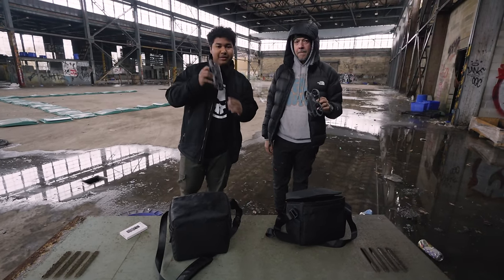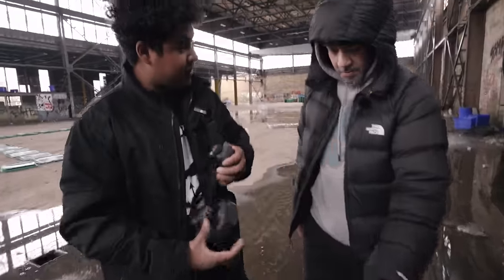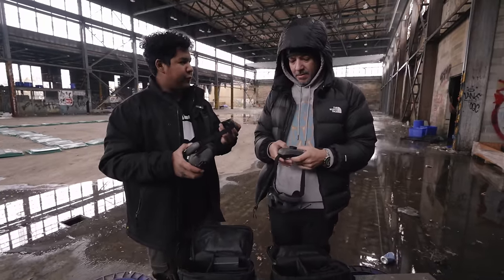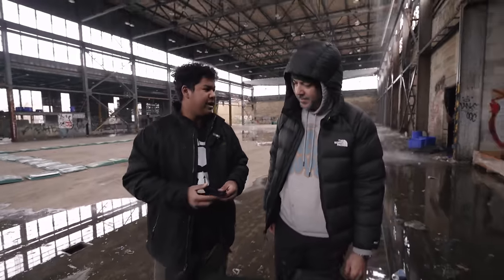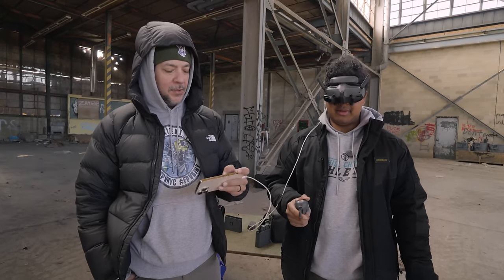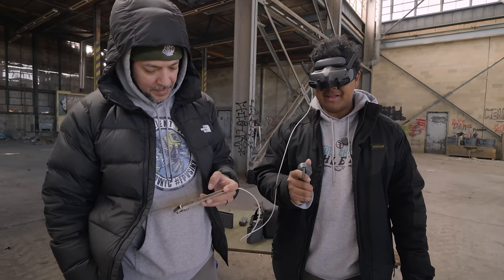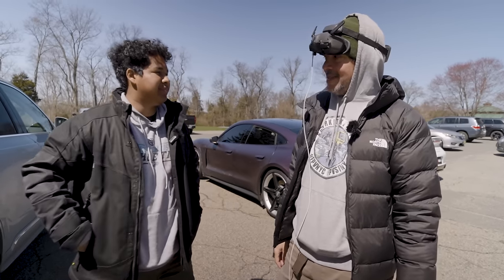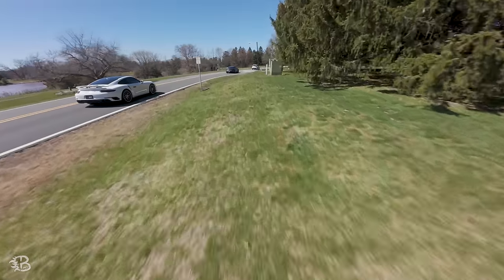Pro FPV Pilots Try The DJI Avata 2!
- Production Team -
Caleb Wright - Producer
Dan Maffett - Editor
Dušan Psotny aka EXCO23 - CameraMan

Clouds - Mellogem

Beneath - Chinoldinho

Discovery - Val

Aura - Vort3x

Forsaken - James Mercy

Oxytocin - Morgan Hick